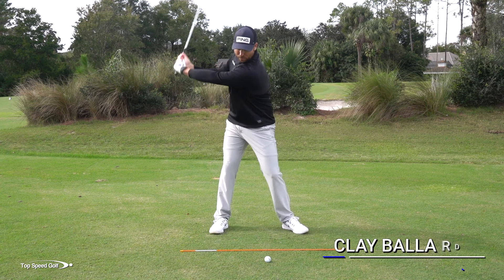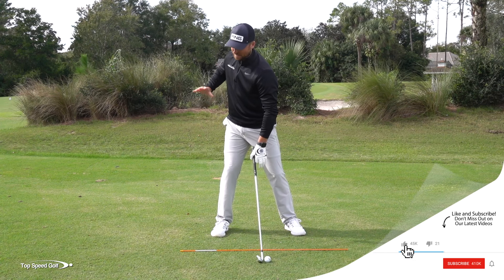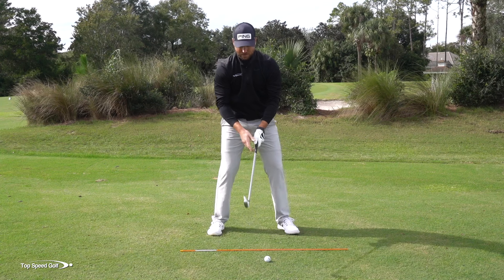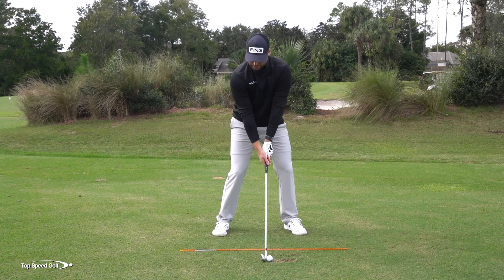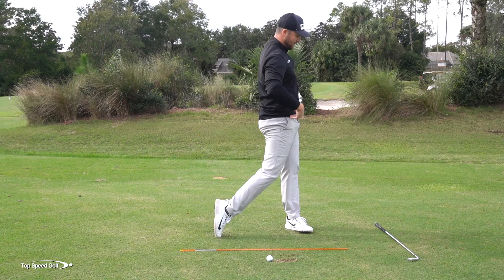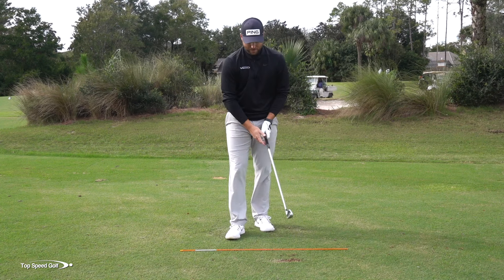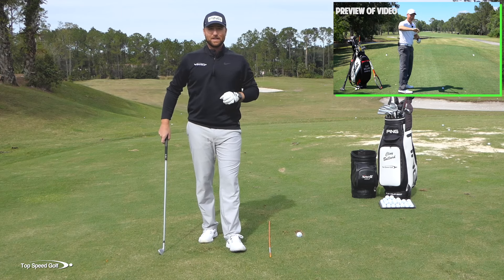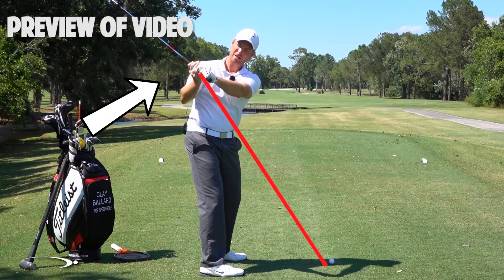Try This Easy Drill To Finally Nail The Squat Move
Clay Ballard